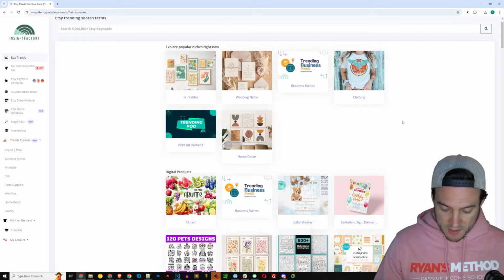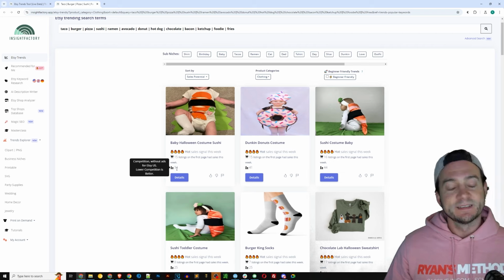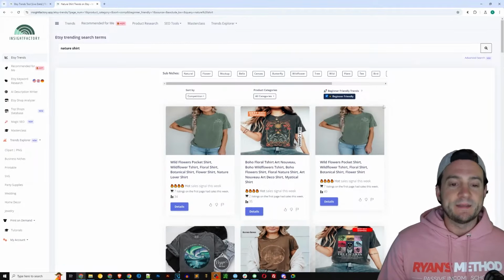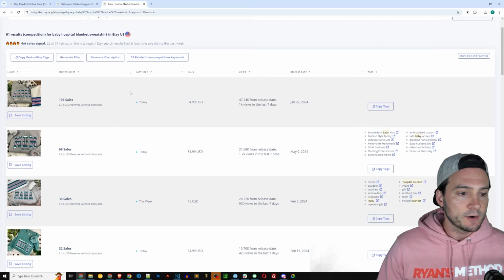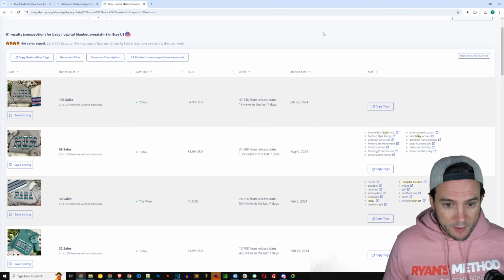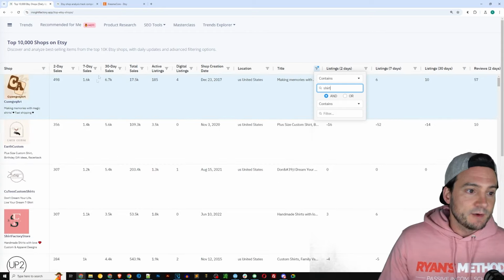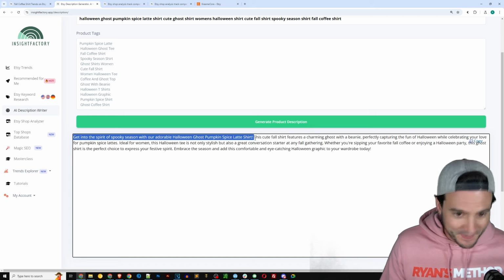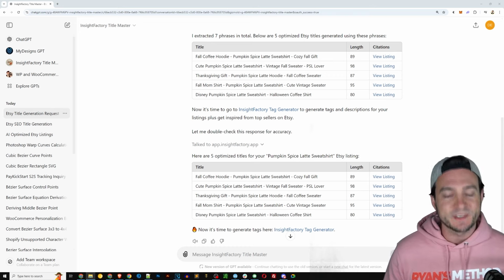Beginner Friendly Niches = Easy Sales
🔨 UTILITY

🔥 POD AUTOMATION

🎨 DESIGN